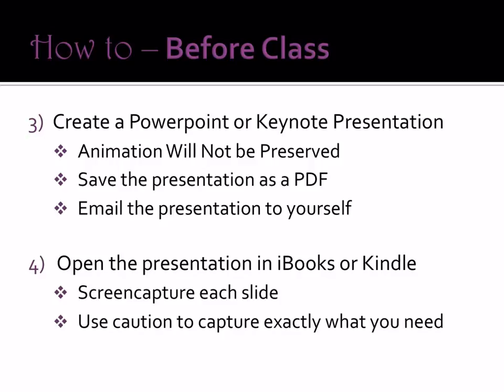NCTM Presentation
Tablet Teaching in Class and Online